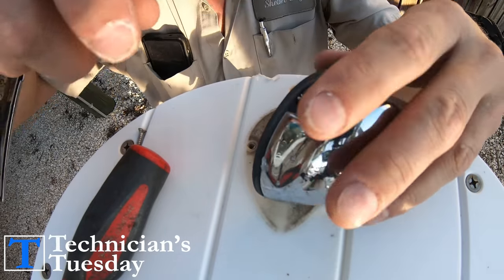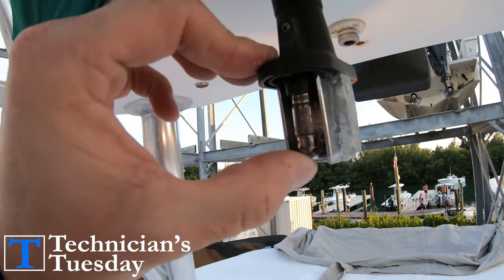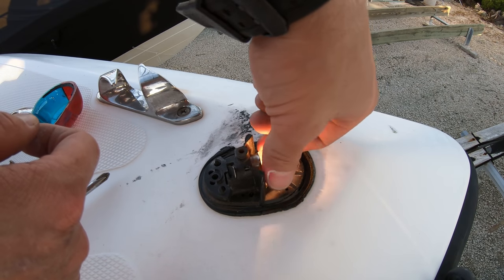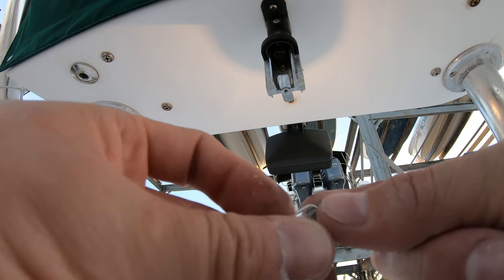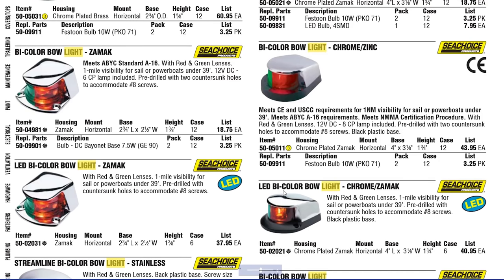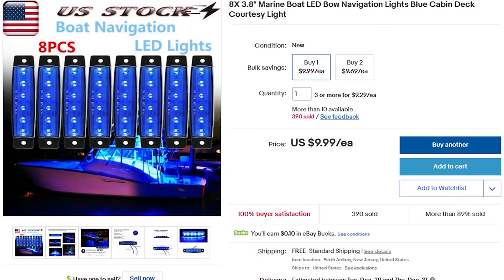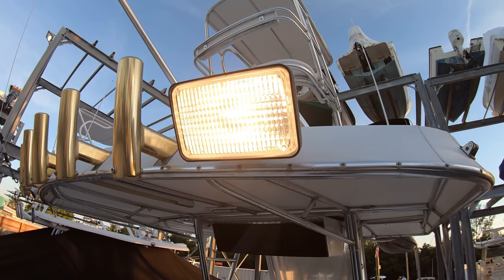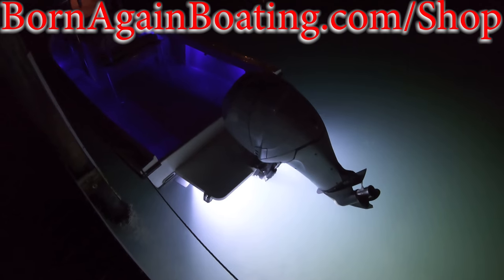What Light Last LONGER On A BOAT?